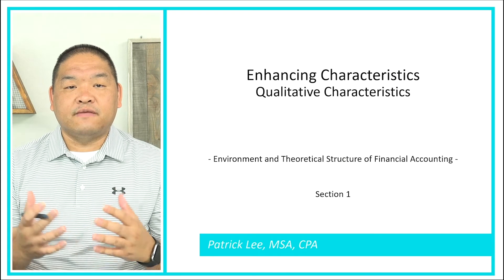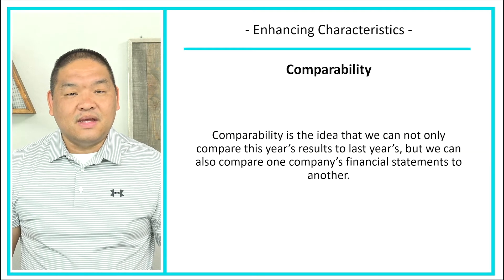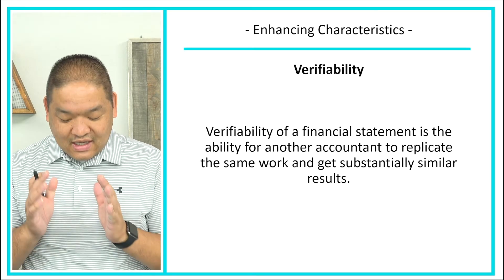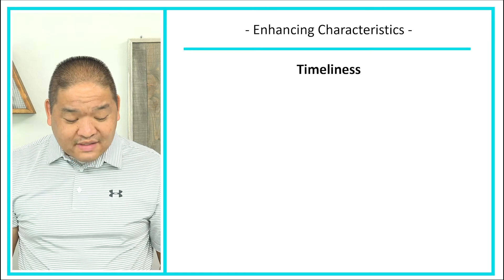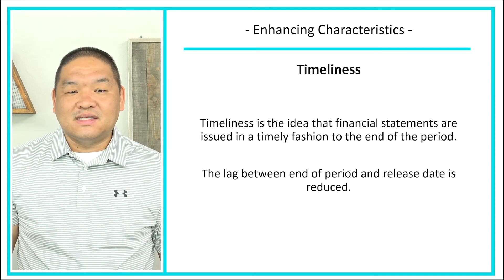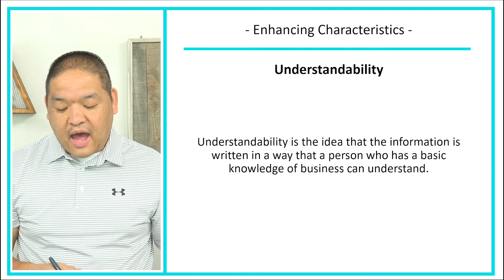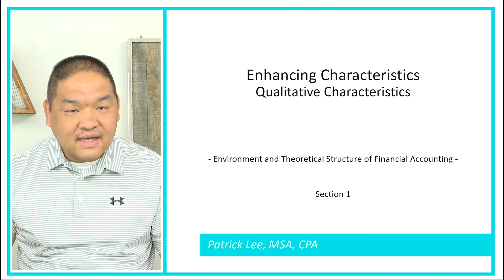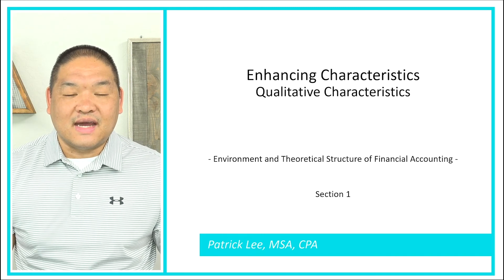Intermediate Accounting - Lesson 1.11 - Enhancing Characteristics